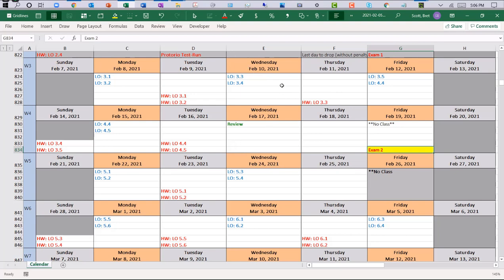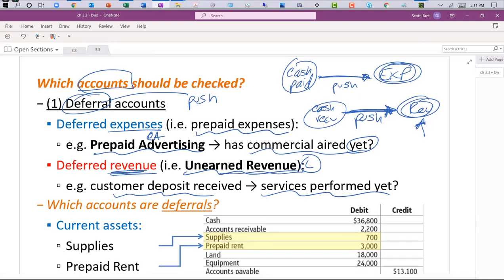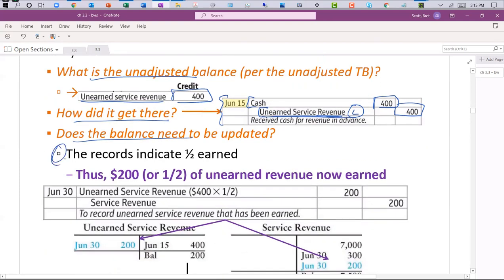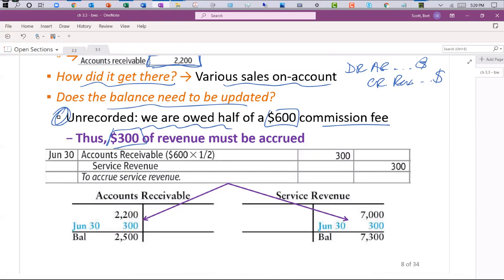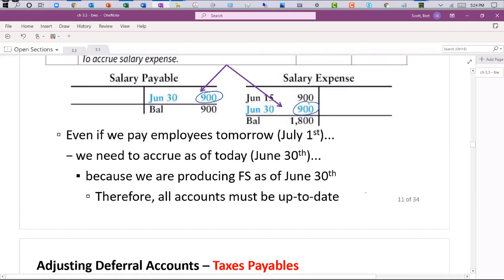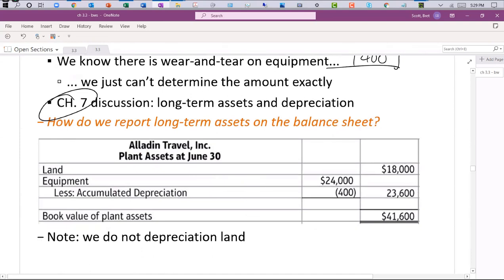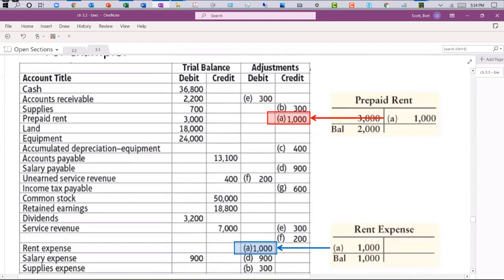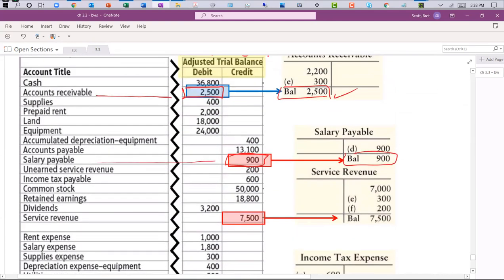TTU - acct 2300 - 2021.1 - 3.3